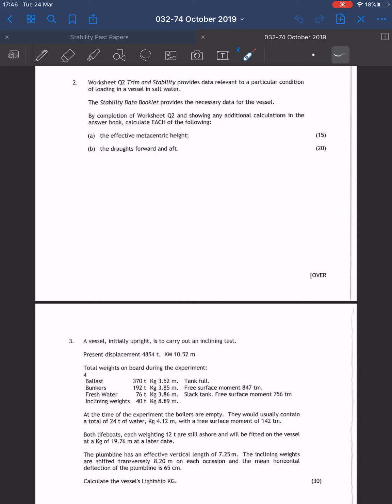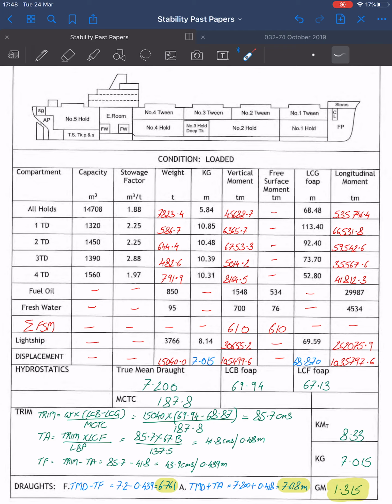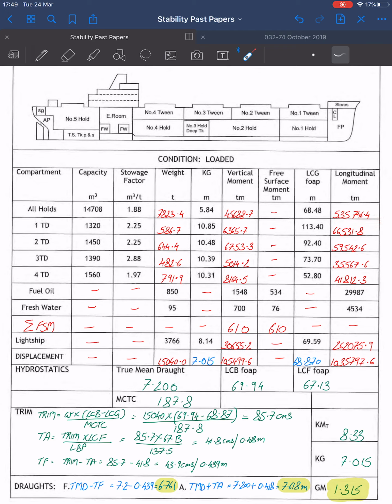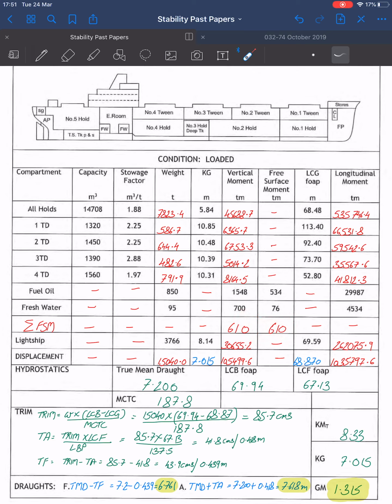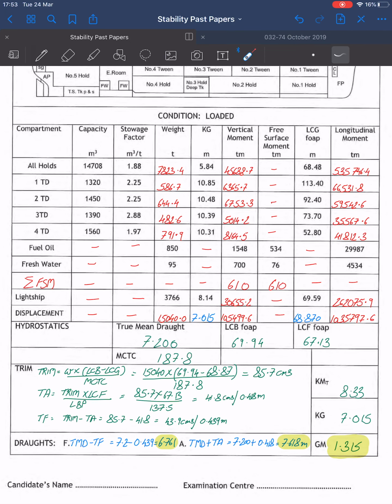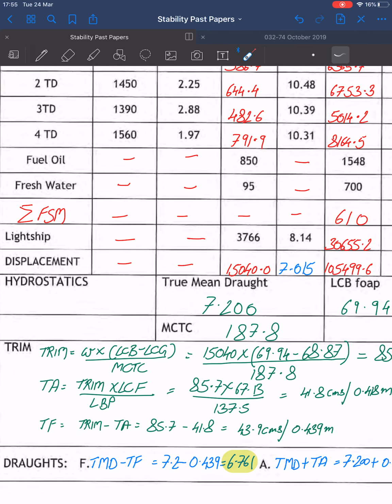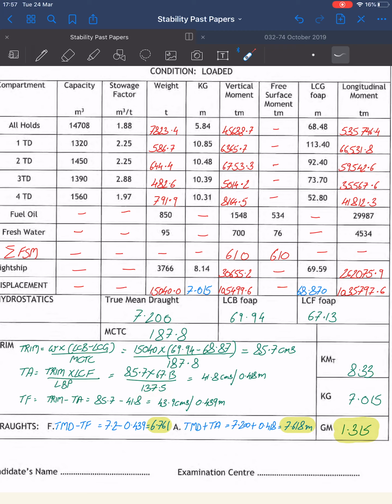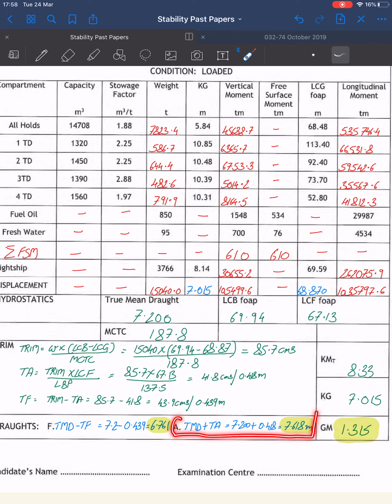Chief Mate Stability October 2019 Q2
Solutions to Chief Mate Stability October 2019 Q2